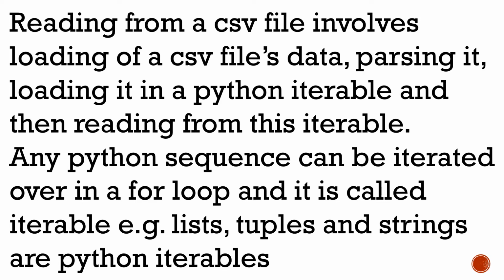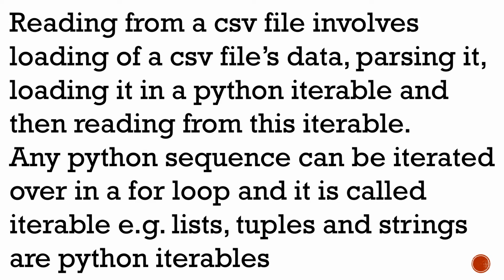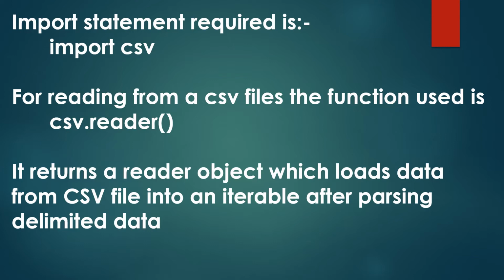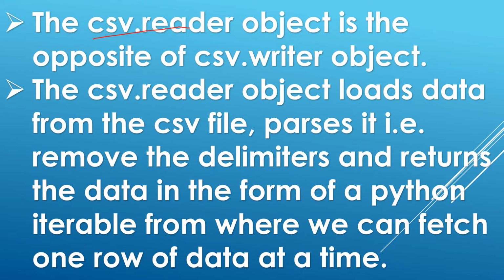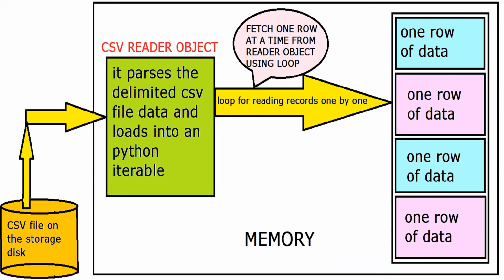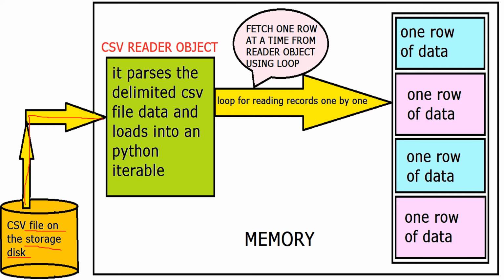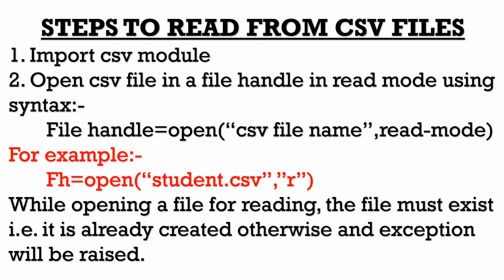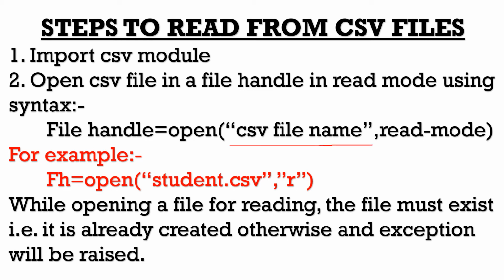reading csv file 12 cs part I